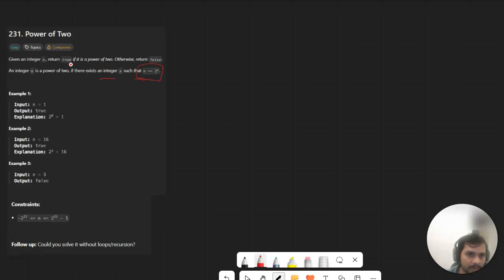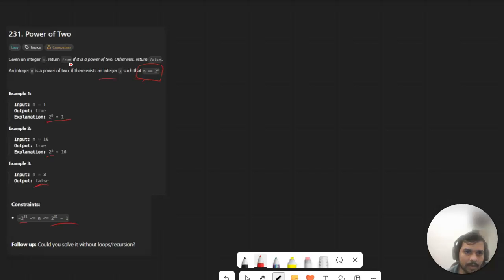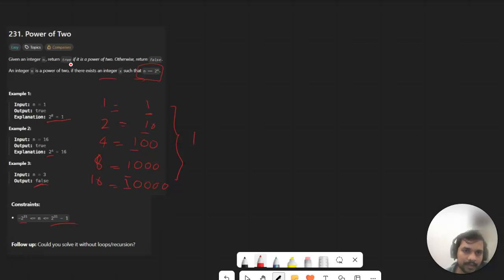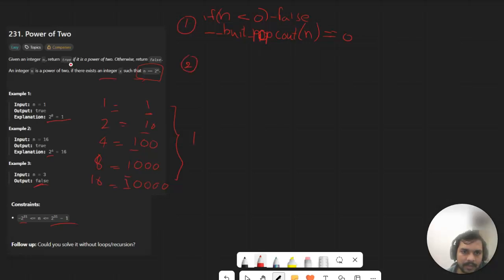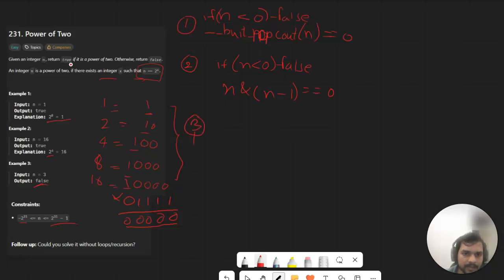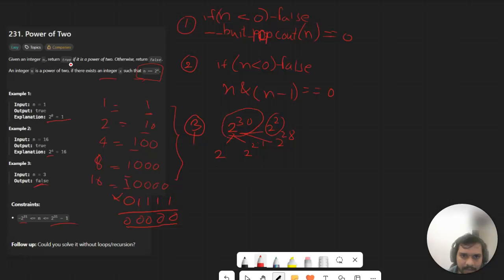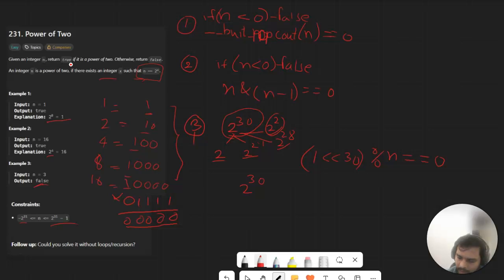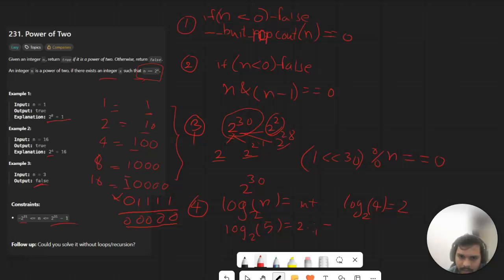231 Power of Two | leetcode | bit manipulation